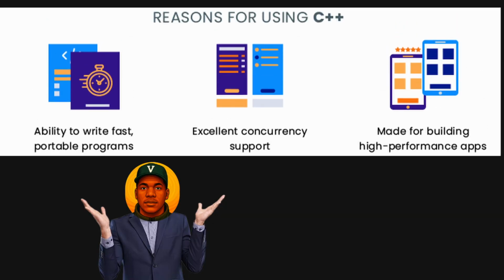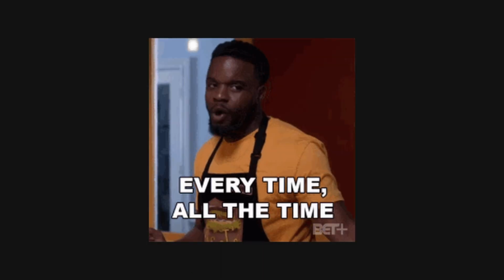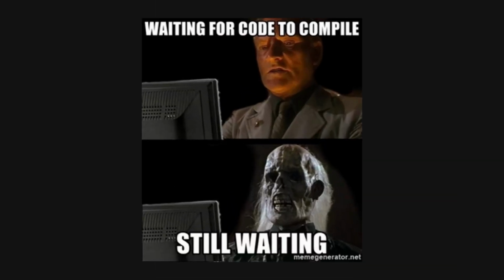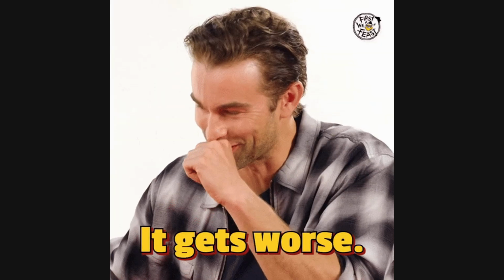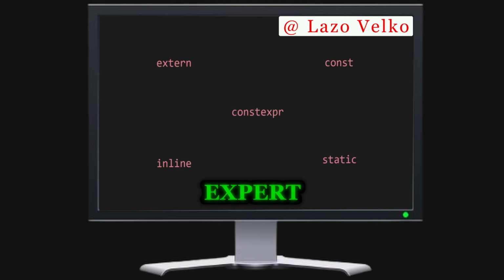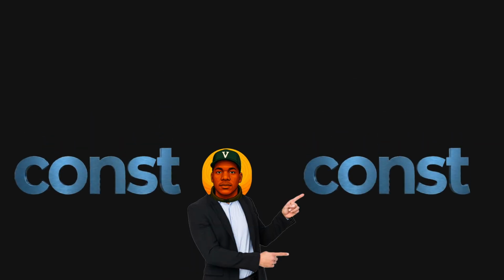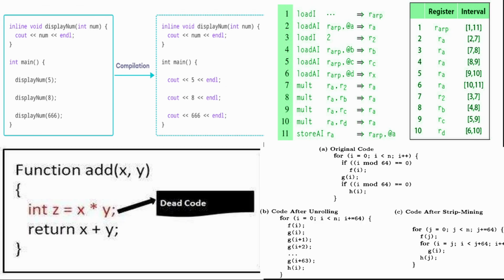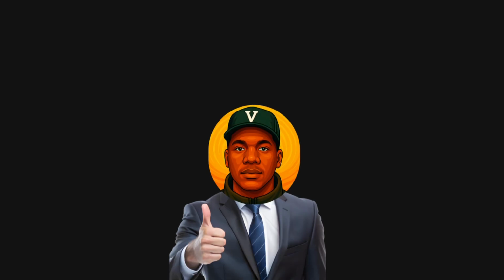The Most Controversial Programming Language? (A Response to the haters )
I watched the video “The Worst Programming Language of All Time” by @Lazo and honestly…I felt like I had to respond.
I’ve been writing C++ for almost five years, building everything from game engines to rendering systems, and after seeing his points, I couldn’t just sit there quietly.

This is my response video — not to hate, but to explain why C++ looks the way it does, why the standard library seems like hieroglyphics, and why the language is both powerful and painful at the same time.
The original video is great and well-made, but as someone who lives in C++ every day, I felt there were a lot of things worth adding to the conversation.

If you’ve ever wondered:

why C++ is so complicated

why the STL looks “weird”

what zero-cost abstractions actually mean

why performance-focused languages feel so unforgiving

or whether C++ really deserves the title “worst language”

0:00 Intro
0:33 Standard Library
1:45 Package Manager
2:57 Compile Times
3:58 Header Files
5:32 C++ key Words
6:10 Making A Camera
6:51 Zero Cost Abstraction